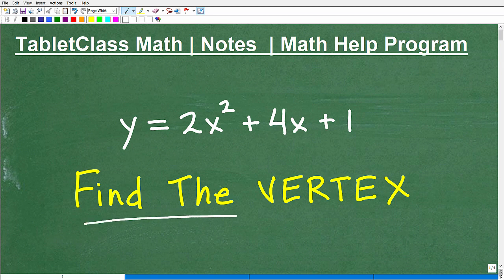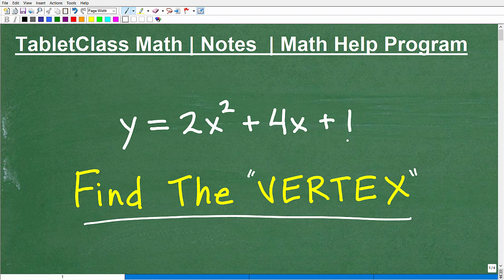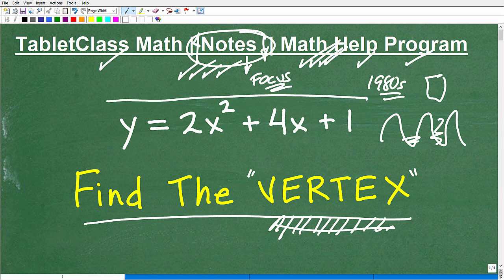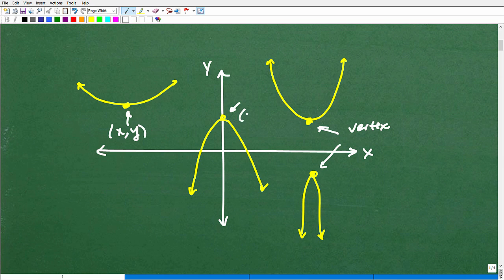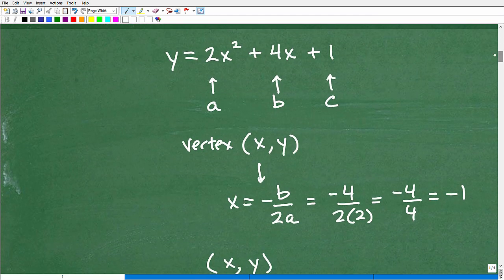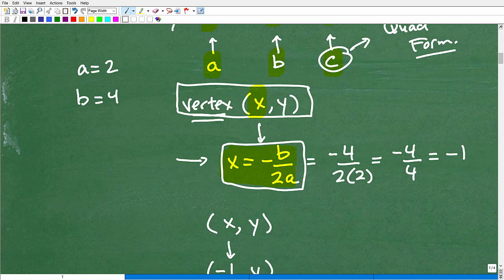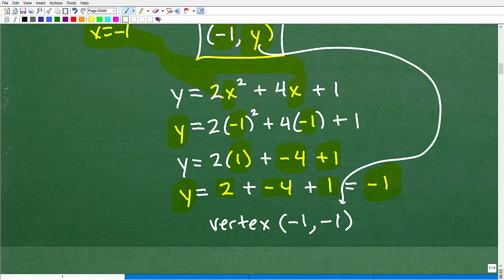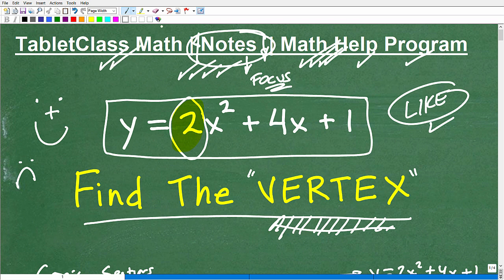Let’s Find the VERTEX of this Parabola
Math help with how to find the vertex of a parabola, quadratic equation.  For more math help to include math lessons, practice problems and math tutorials check out my full math help program